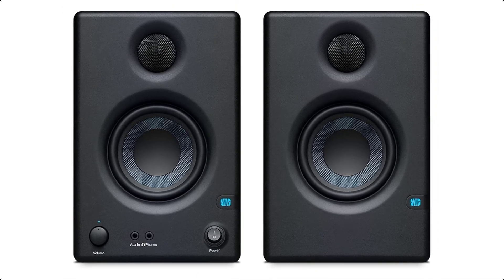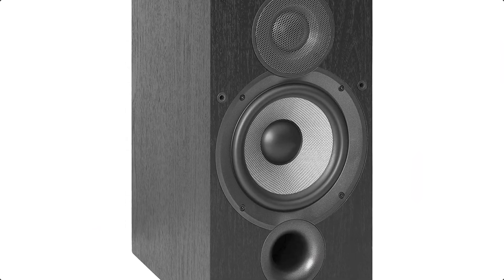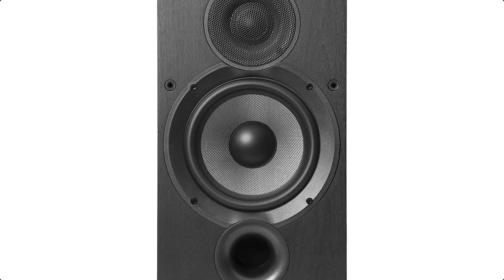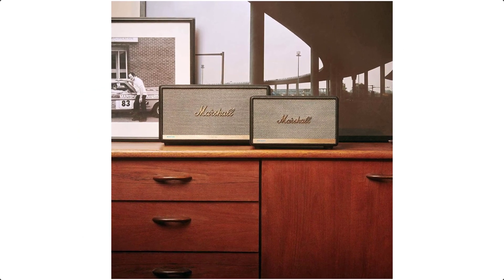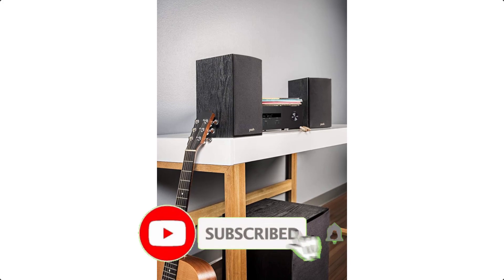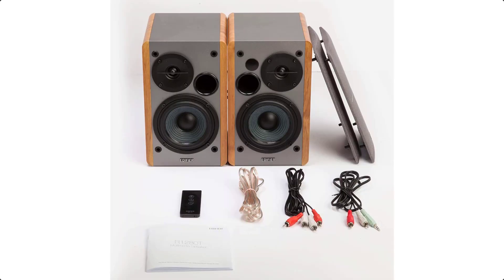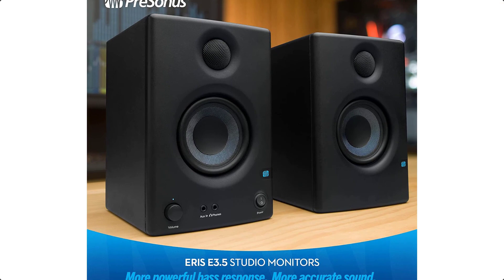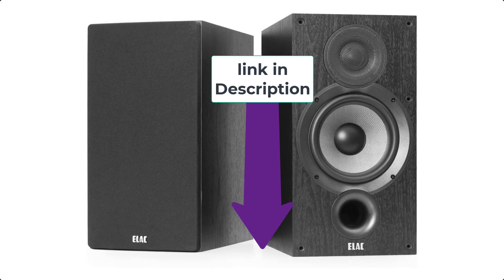Top 5 Best Bookshelf Speakers [2023]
Links to the Best Bookshelf Speakers 2023 are listed below. At Best 5 Product, we've researched the Best Bookshelf Speakers 2023 on Amazon saving you time and money.

► 5. ELAC Debut 2.0 B6.2 Bookshelf Speakers -
► 4. Marshall Stanmore Wireless  -
► 3. Polk Audio T15 100 Watt Home -
► 2. Edifier R1280T Powered Bookshelf Speakers -
► 1. PreSonus Eris E3.5-3.5" -

Hope you enjoyed my Best Bookshelf Speakers 2023 video.